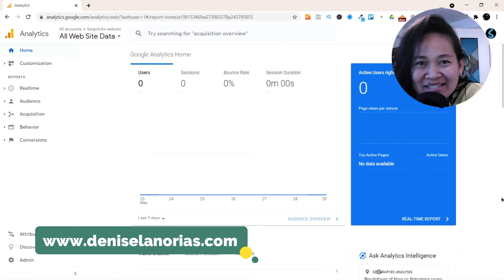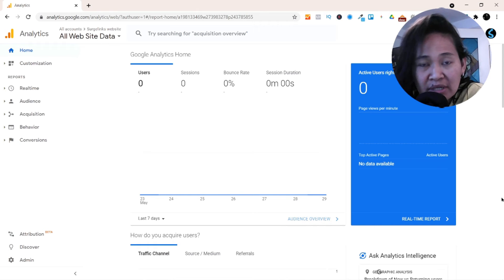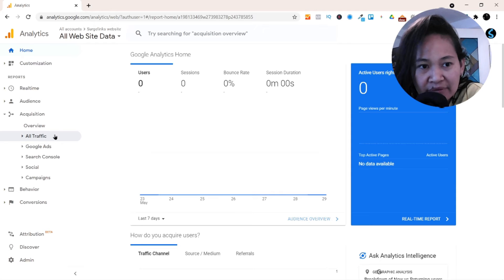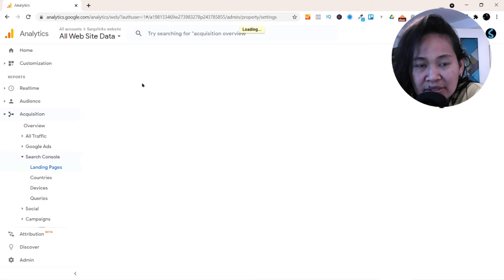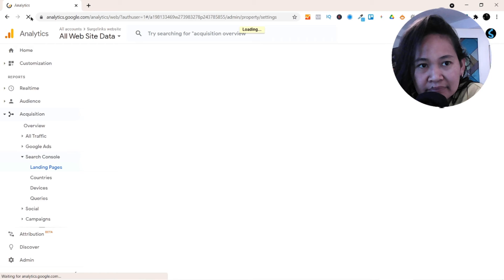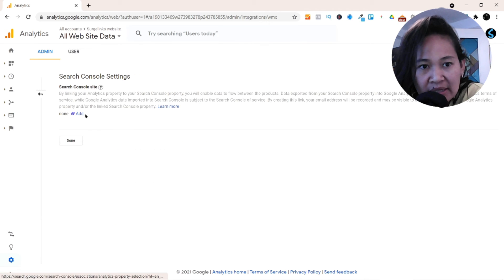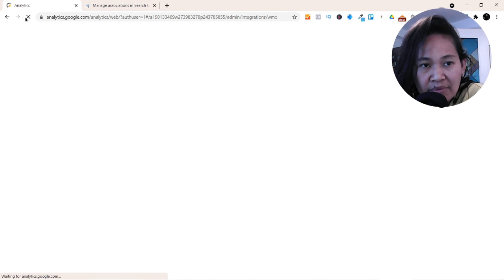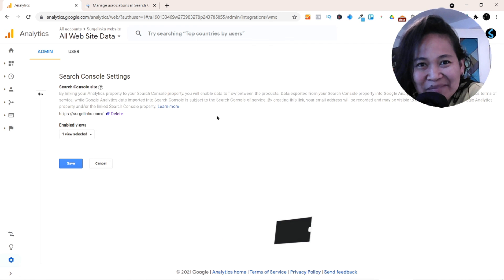How To Integrate Google Search Console in Google Analytics 2021 - Easy Steps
This is a video in showing you how to integrate google search console in google analytics. A very quick and easy step and I'm going to walk you through it!